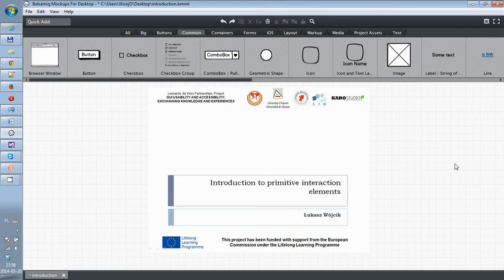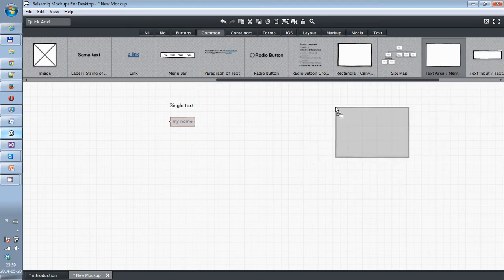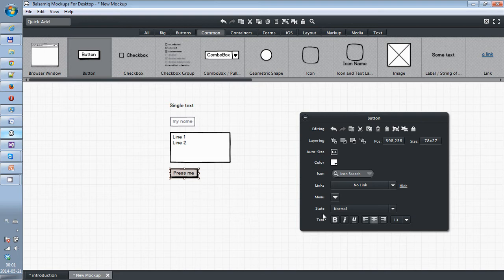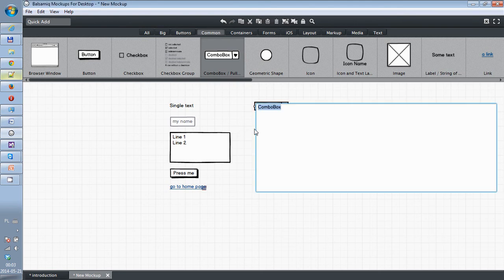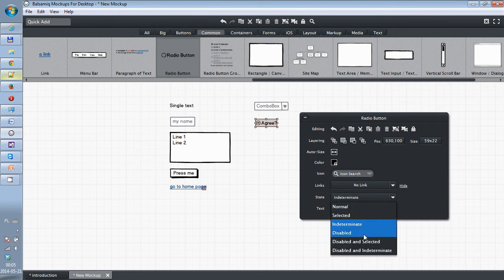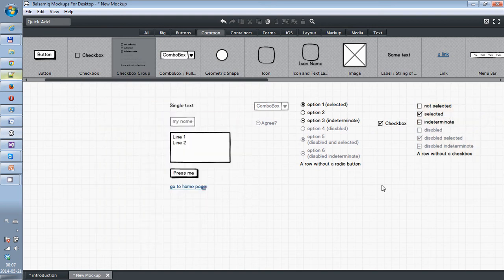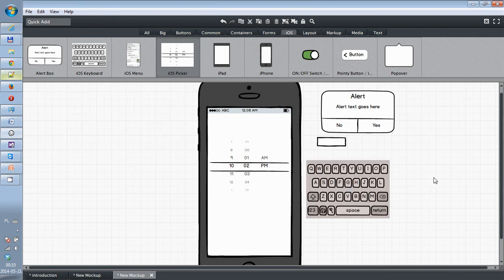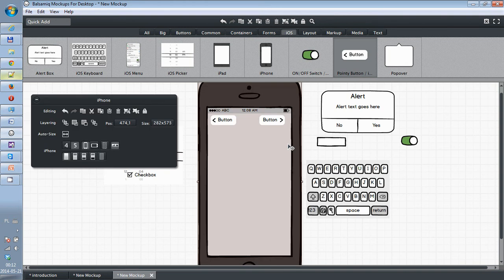Introduction to primitive interaction elements